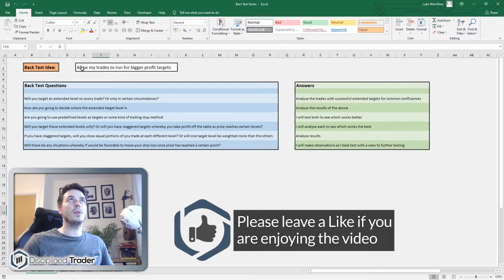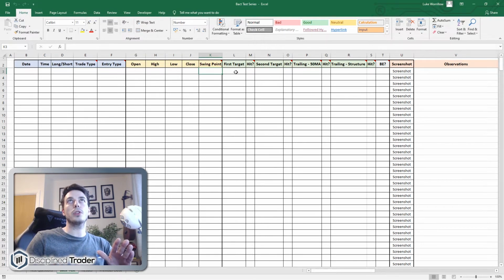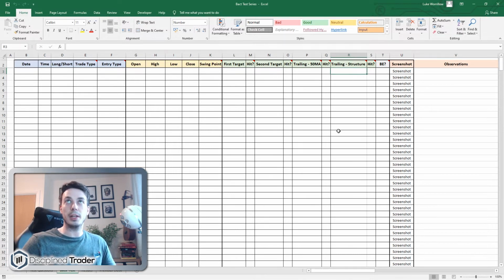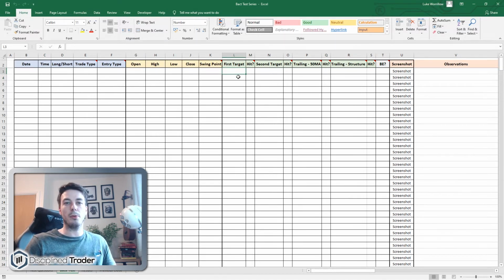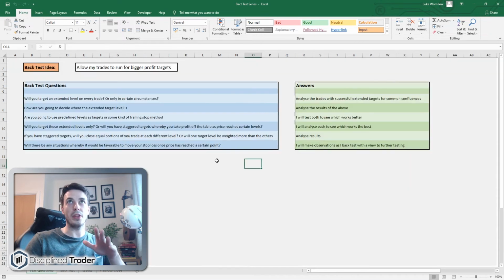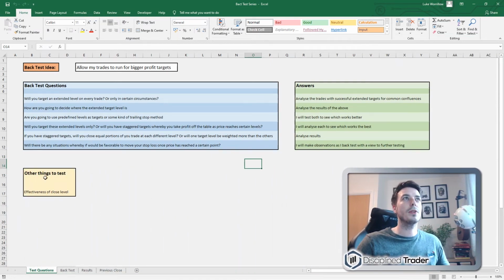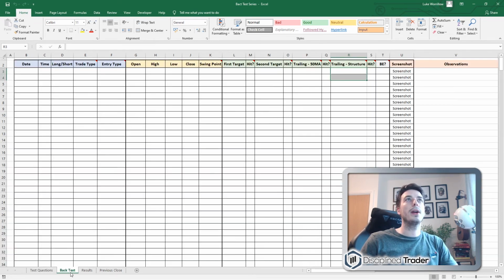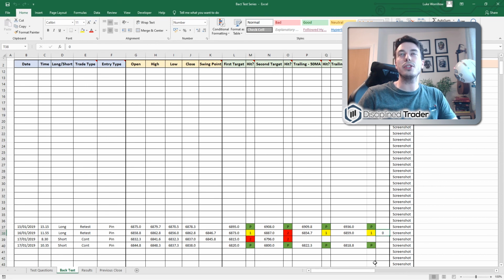How To Back Test [Part 2 - Building The Back Test]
Welcome to the 'How To Back Test' series. In this series of videos I plan to do a full run through and explanation of how I like to back test my trading ideas.

In part two, I talk about how I use the questions we recorded in the first part to build the back test spreadsheet. I break down each question so I know what data needs to be collected in order to answer it and then build that into the back test spreadsheet.